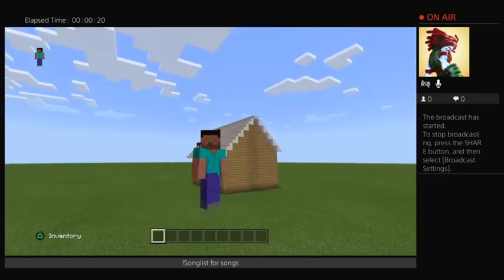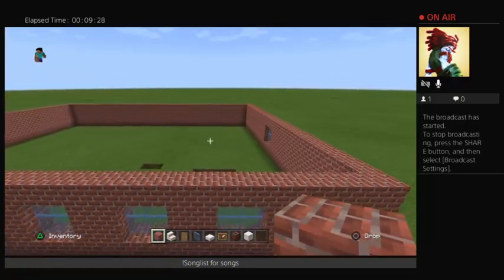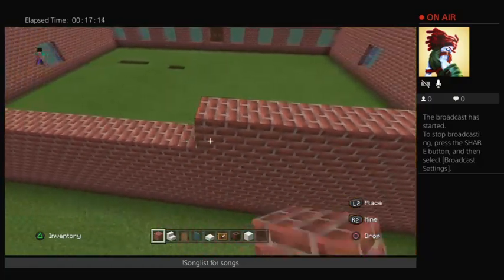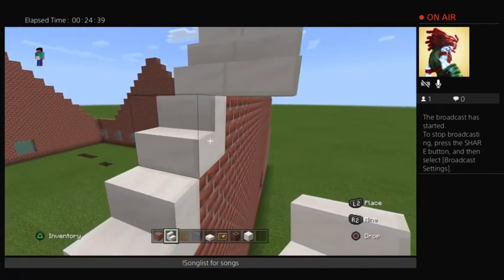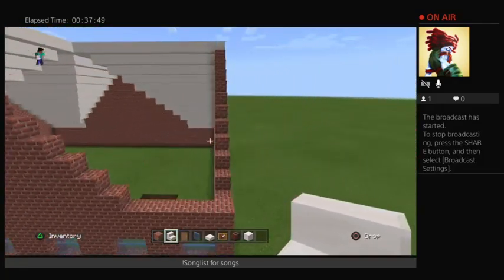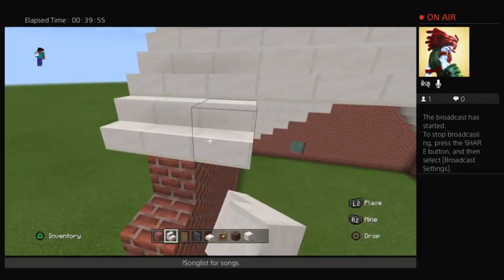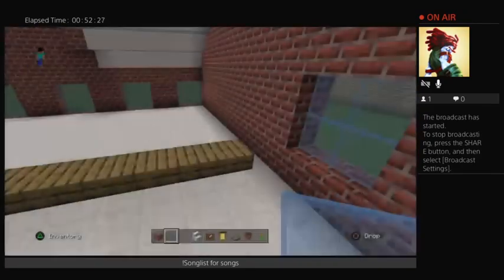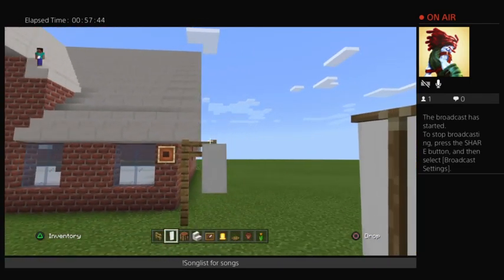Town Hall Tutorial